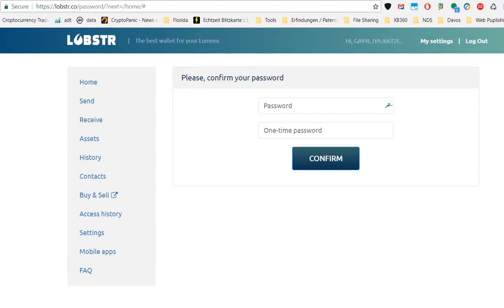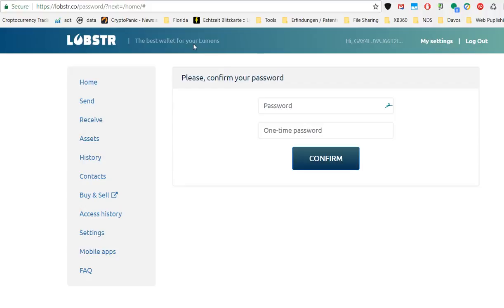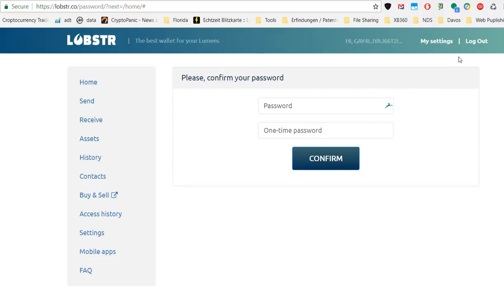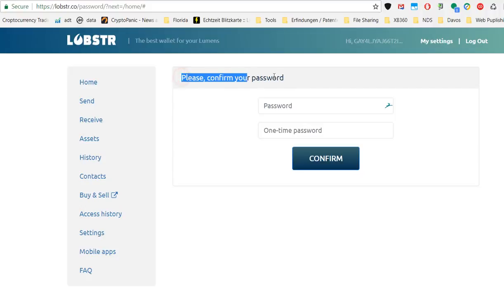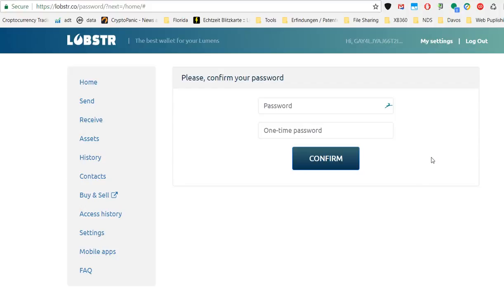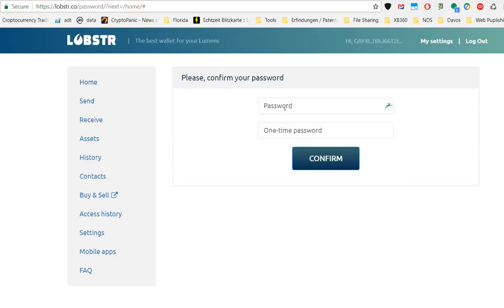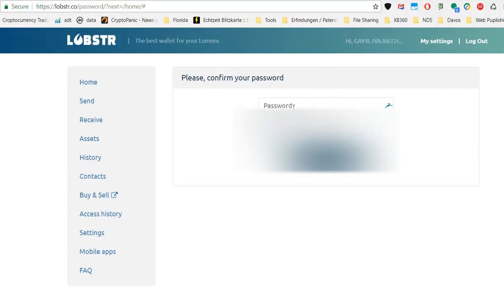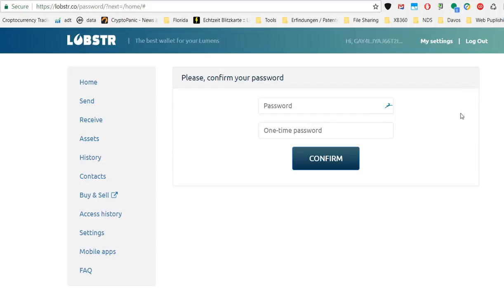Lobstr.co Login Asks For One-Time Password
This was so strange to me and it took me some time to find out, so I decided to make a video about